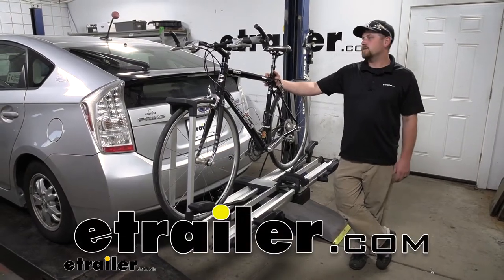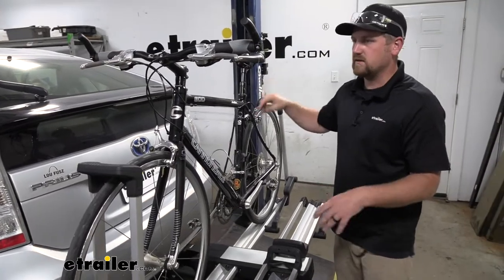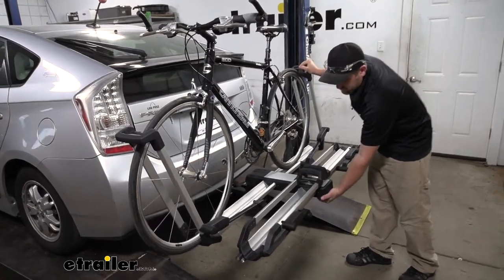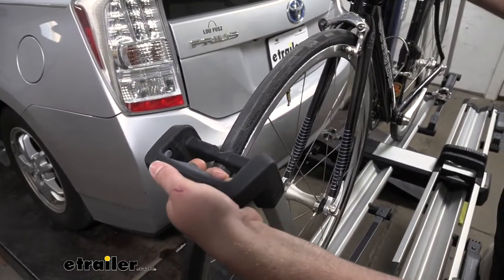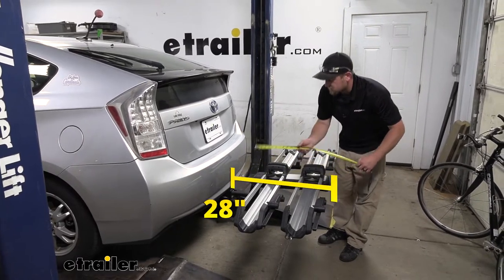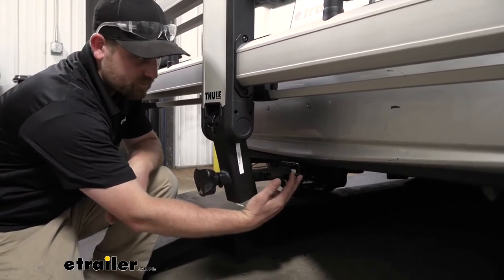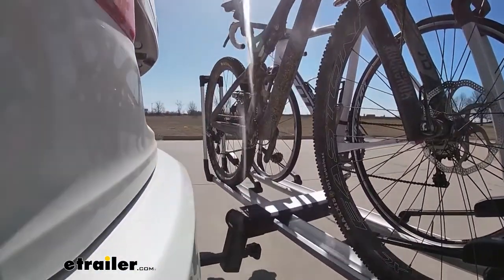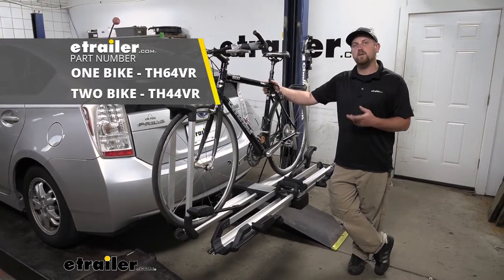etrailer | Thule Hitch Bike Racks Review - 2011 Toyota Prius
Hey everybody. Ryan here at etrailer 00:06:13. Today on our 2011 Toyota Prius we're going to be taking a look at the Thule Helium platform style bike rack. So one of the big things that really separates this platform style rack from a lot of the others out there is how it's going to secure your bike. So it's going to use two wheel hooks. So one in the back and one here in the front, and that's not the case with a lot of them.

Most of them just have this one up here and a small strap or something on the back tire. But with two, you know your bikes going to be very secure. And it's going to work out real well, too, for those carbon bikes, because we're not going to have any frame contacts. We're not going to have to worry about damaging them.Now I will say because of this design, we're able to do one thing that makes getting your second bike on much easier. And that's, we're able to actually offset this bike to one side or the other.

A lot of times that second bike gets on there and interferes with your seat and other components. If that's the case, what we can do is just loosen up our wheel hooks and roll the bike to one side. So we'll get a few extra inches here, lock it back down, and that'll give us that space we need for the second bike getting on the rack without interfering with the other components.Now one of the big questions we get asked with these platform style racks is if you're still going to be able to have full access to the back of your Toyota. Well, this one does fold down, even with the bikes on and allows us to do that. The one thing I like about it is it just has a simple lever here.

We're not going to have to worry about any pins or clips, trying to reach back through there, or using her foot, anything like that. This one's super simple. Push in on the lever. We can lower the rack. Then we're going to have all the room we need to get whatever we might need in and out of the back of our Toyota.So we open up the hatch, get our stuff.

Once you're done, you can close it up and just put the rack back into the upright position. So something I think is pretty cool too, is each wheel tray is going to have an integrated lock. That way you can secure your bikes, and you're not going to have to worry about keeping an eye on them. So every time we go to the gas station or maybe get a bite to eat before or after the trail. So give you a little extra peace of mind there.That being said, let's go ahead and take our bike off so we can have a better look at the rack itself. So we're just going to have these levers. The wheel hooks come all the way down flat. So it really does give us a lot of room. When you take the second one off you want to be sure to have a good grip on your bike because it's going to be the only thing holding it. So you don't want it to fall over and hit our Prius. Swing that down. We're going to have more than enough space to take our bike off.Now I do suggest whenever you're not using the rack, just to put these arms back in this close position, that way we don't have to worry about anything happening to them. Now, something you do need to think about is that whenever we have the rack on the back of our Prius, it is going to extend the overall length of it. And to find out how much we'll grab our tape measure instill from the bumper to the very edge of the rack. Looks like it's going to be right at 28 inches. So it does take up a little bit of space and something you want to keep in the back of your mind when you're pulling into your garage or maybe even a tight parking spot. But whenever we're not using the rack, it can be stored upright. Pull down on that lever and flip it up.And in this position, we'll just measure from our Toyota sign here to the very edge. And that's going to be about 14 inches. So with it like this it shouldn't give you any problems when you do go to pull into your garage or that tight spot. So this rack is going to work with those two inch by two inch receiver tube openings like we have here today on our Prius. But it also has the ability to work with these smaller inch and a quarter by inch and a quarter receiver tube opening.